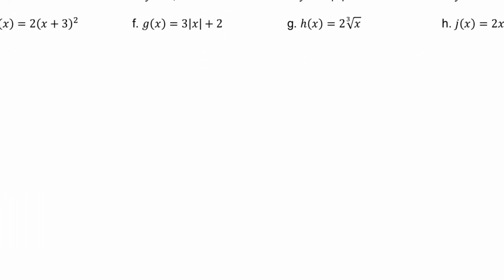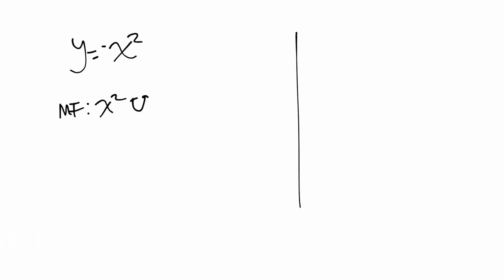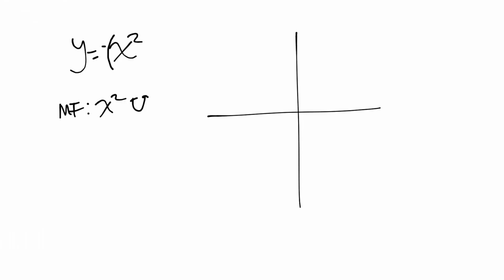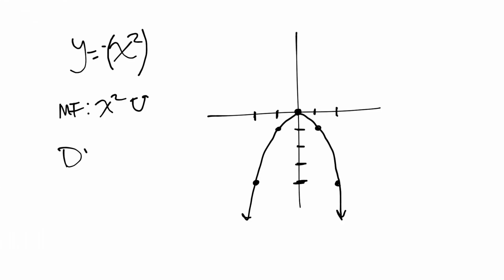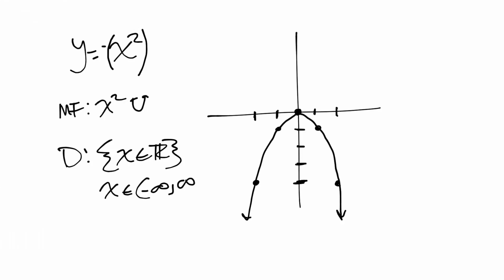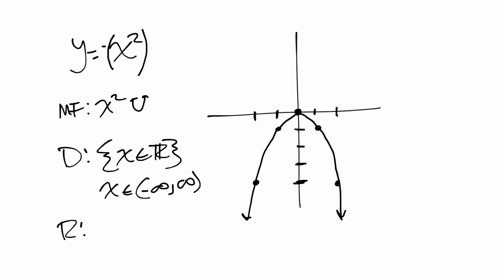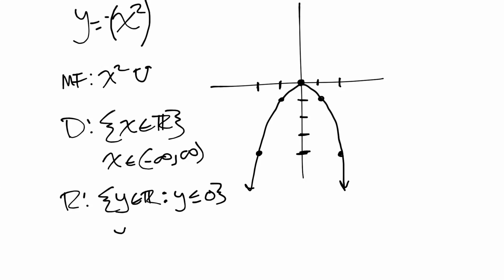A2H U2 R1A